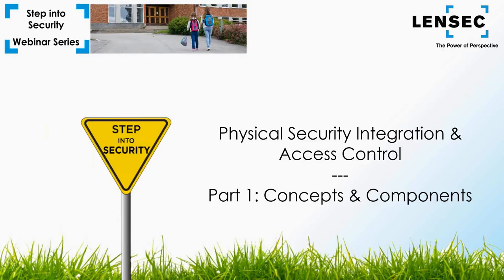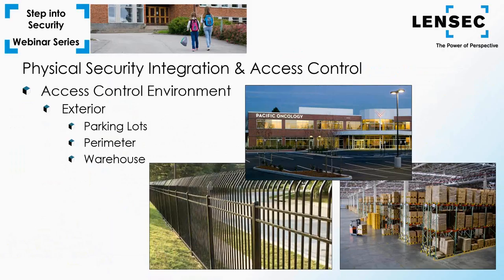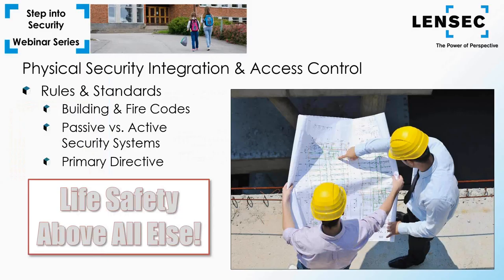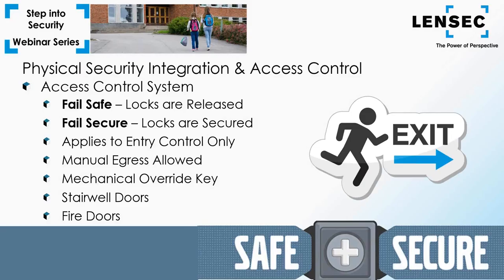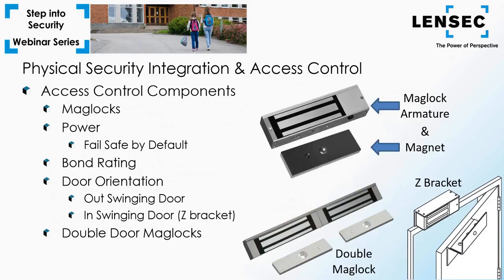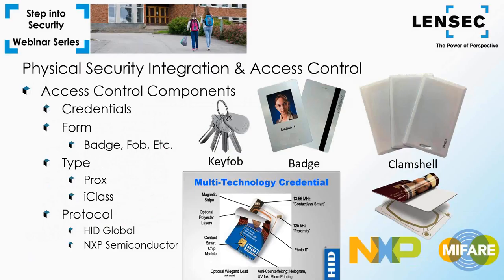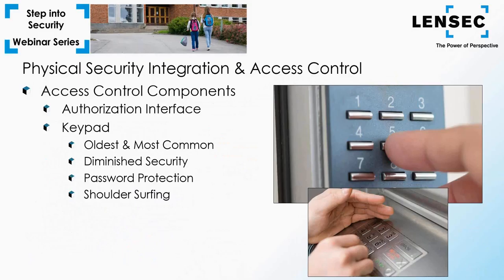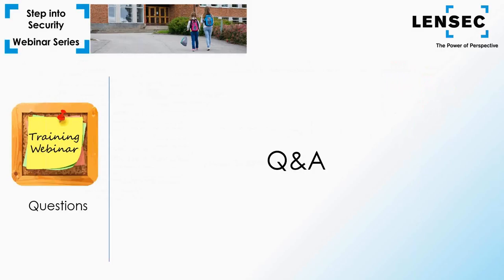Step into Security Webinar - Physical Security Integration & Access Control - Part One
In LENSEC’s Step Into Security webinar, we take a look at integrations for physical security with a special focus on access control. In Part One, we focus on concepts and components.

Recently, access control has made big strides in technology incorporating biometrics, integrating with other security products, and moving to a digital deployment among other things. We'll provide an overview for end-users and security personnel.

LENSEC physical security expert Keith Harris will be presenting this topic. Keith is a veteran expert with extensive knowledge of security equipment. Keith has experience working with educators, law enforcement and others developing security solutions to meet their needs.

Please register for the upcoming webinar. Share this info with your colleagues and invite them to join us.

WEBINAR AGENDA:
• Access Control Deployment
• Building & Fire Codes
• Security Integration
• Choosing Components